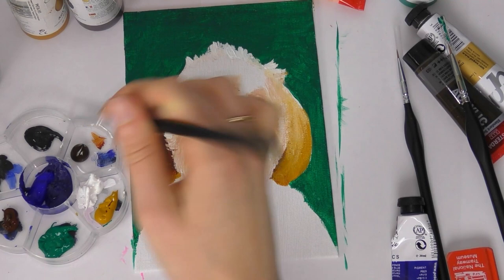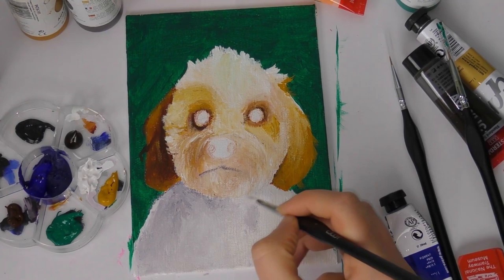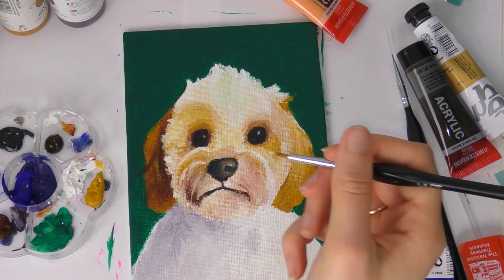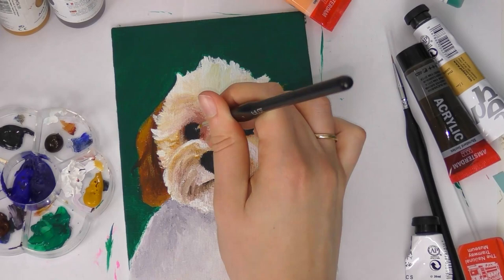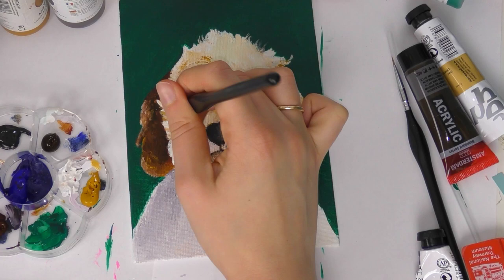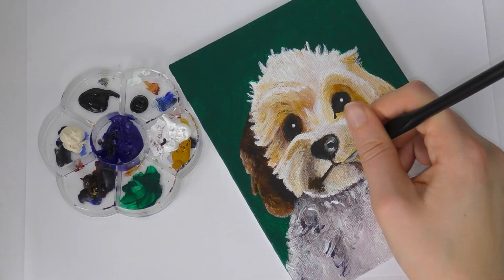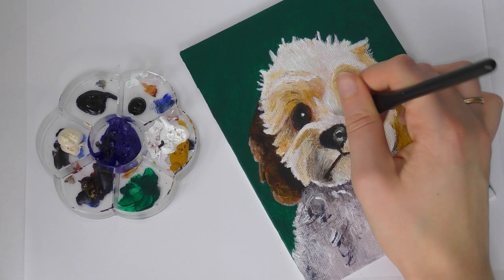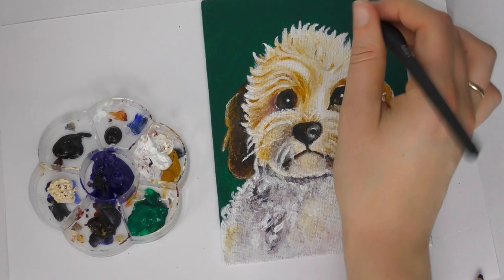TIPS for Painting WHITE Fur!!!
In this video, I give you some tips on painting white fur.